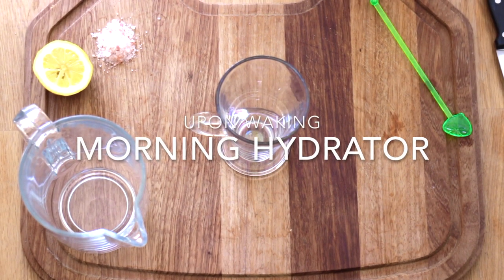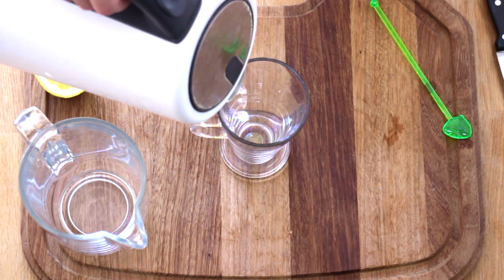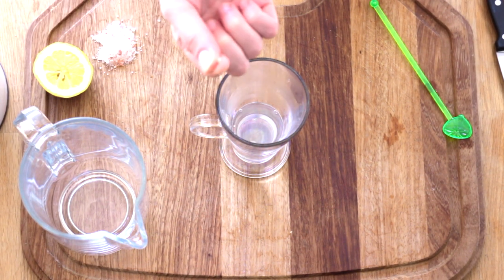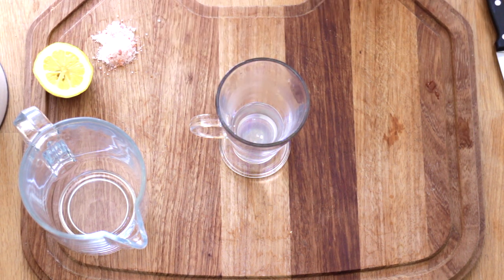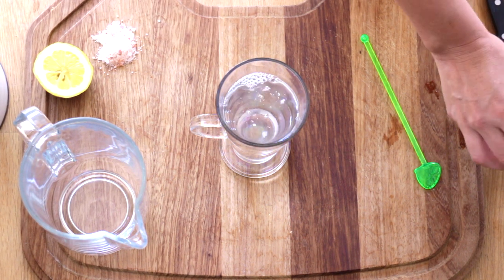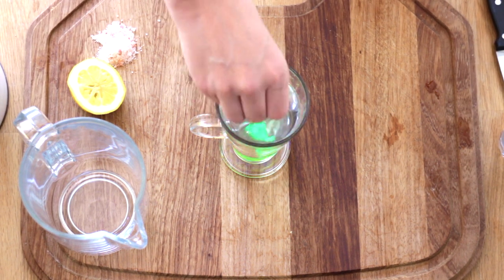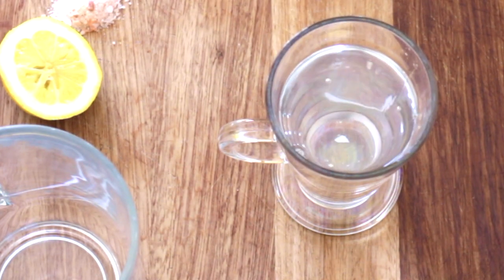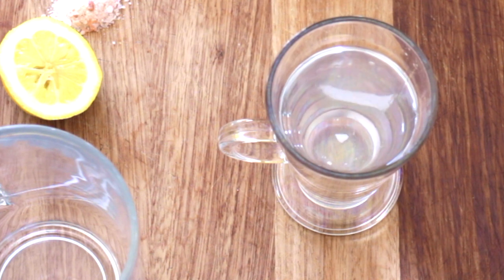Morning Hydration I Morning Hydrator Prep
Morning hydration is essential and should be the first thing we do each morning to ensure we are re-hydrating our bodies as they have been drying out all night. A very warm cup of water in the morning can help cleanse your body by flushing out toxins.

Water and other liquids help break down the food in your stomach and keep the digestive system on track. ... Luckily, you can replace a glass of cold water with a warm one to aid digestion, especially after eating a meal. We know that there's nothing more heavenly and refreshing than a glass of cold water, but one of the health benefits of drinking hot water is that it cleanses digestion and helps flush out toxins.

There are many benefits of drinking lemon water each morning. In addition to adding flavor to your water (and helping up your intake as a result), lemon can boost your immune system and form collagen in your body (which promotes skin and joint health), thanks to its high levels of vitamin C.

Lemon juice helps flush out unwanted materials and it encourages the liver to produce bile which is an acid that is required for digestion. Drinking warm lemon water helps get your digestive moving in the morning without overloading it. Lemon water can promote fullness, support hydration, boost metabolism and increase weight loss.

But, why do you add pink sea salt I hear you ask!? Well ... Himalayan Pink Salt is packed with over 84 trace minerals and elements, as opposed to table salt that is 97.5% sodium chloride. It also helps to protect the delicate balance of minerals in your cells, avoid excess water retention, and prevent premature ageing. But don't worry, it's just a tiny pinch and you won't even taste it!

So, simply follow this simple prep morning hydration video and have a great tasting and hydrating start to your day every day!

This recipe is taken from our free diet plan from 7 Minute Max. For more simple and healthy recipes and workouts sign up to our FREE 7 Minute Diet and Fitness Programmes